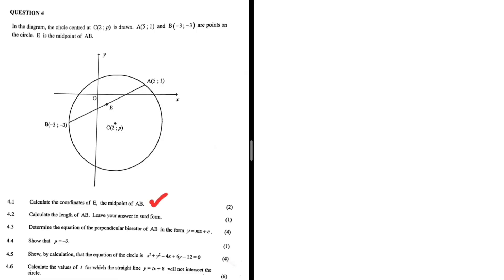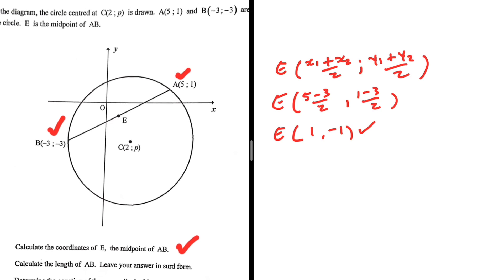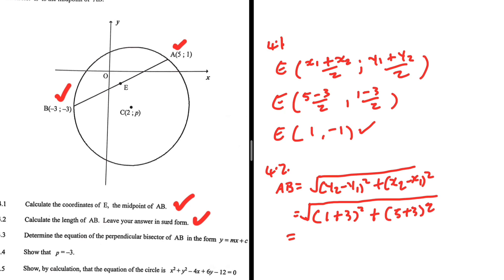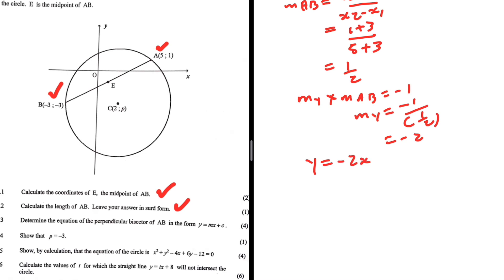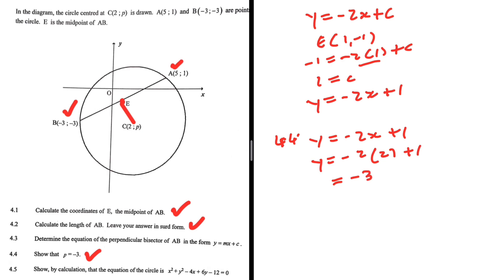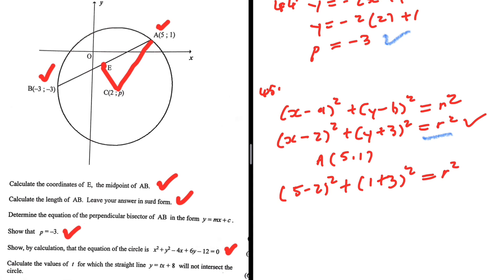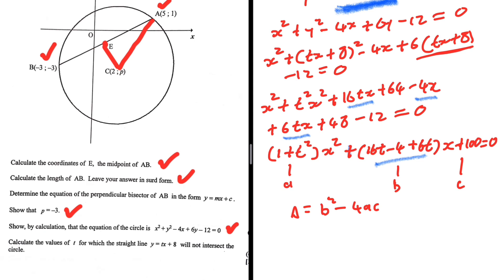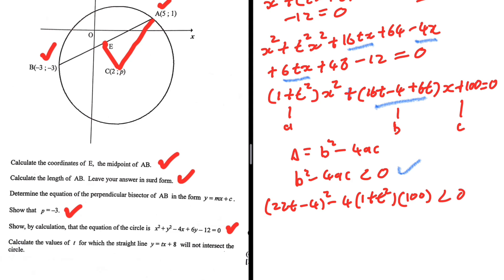Analytical Geometry Grade 12 May/June 2024